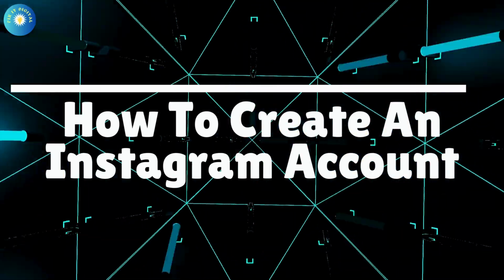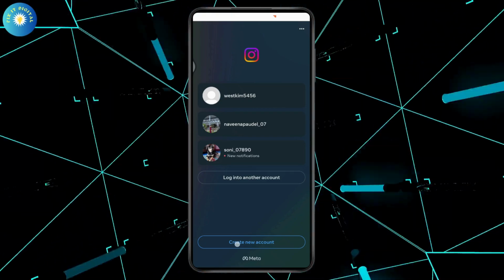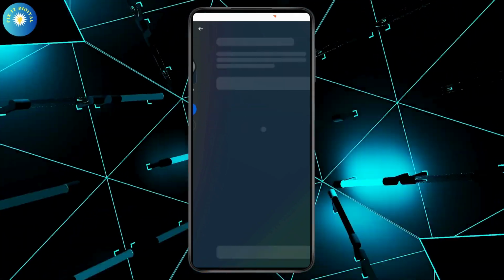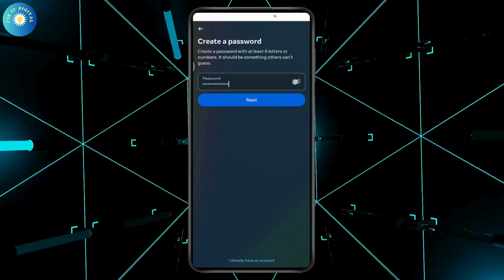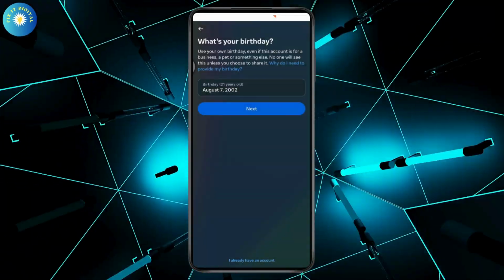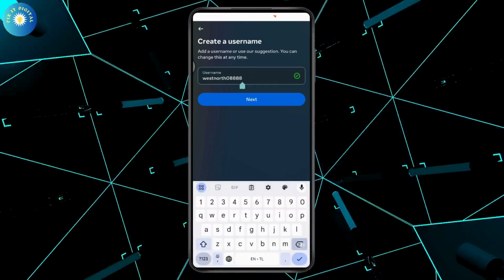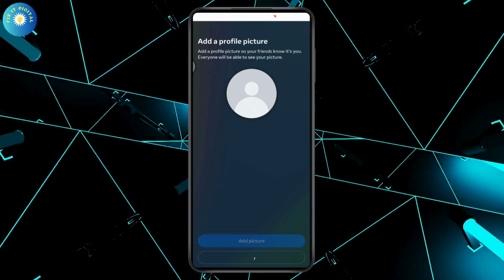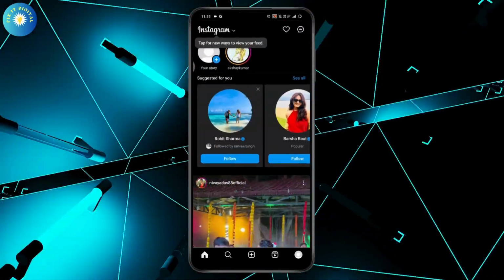How To Create Instagram Account | Instagram Ki Id Kaise Banate Hain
how to create instagram account in mobile
create instagram account
instagram account kaise banaye
how to create new instagram account
create new instagram account

Learn how to create an Instagram account with this simple guide! We’ll walk you through the steps to set up your new profile and start sharing your photos and stories.

0:00 - Introduction
0:12 - Downloading the Instagram App: Installing on Your Device
0:24 - Creating Your Account: Signing Up with Email or Phone Number
0:36 - Setting Up Your Profile: Adding a Username and Profile Picture
0:48 - Conclusion